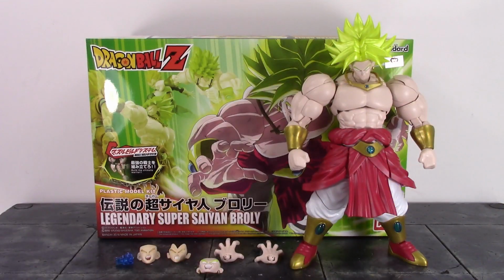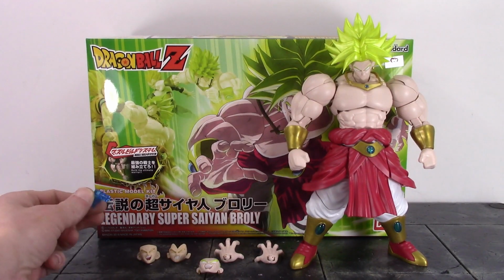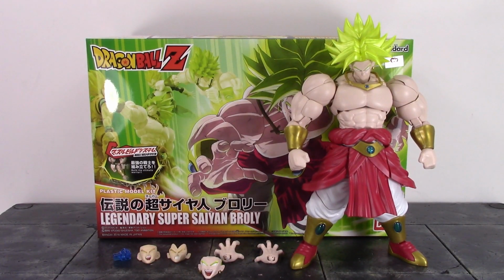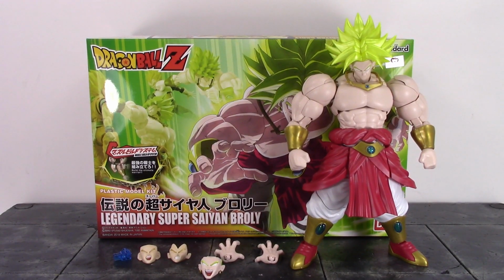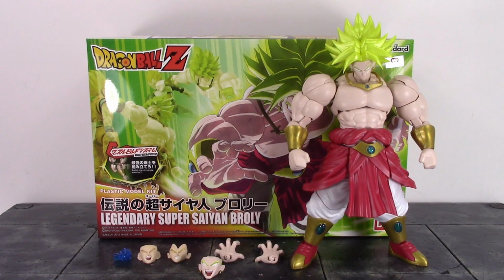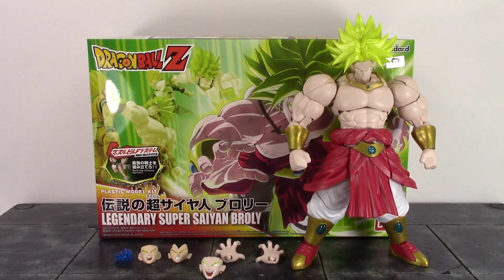Model Kit Speed Building #8 Bandai Dragon Ball Z Figure Rise Standard Legendary SS BROLY Model Kit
What's going on everybody, today we are going to do a Model Kit Speed Build video of the Bandai Figure-Rise Standard DBZ Legendary SS BROLY!!!